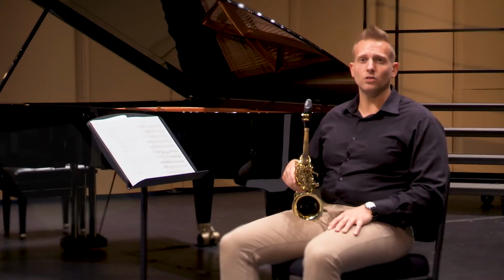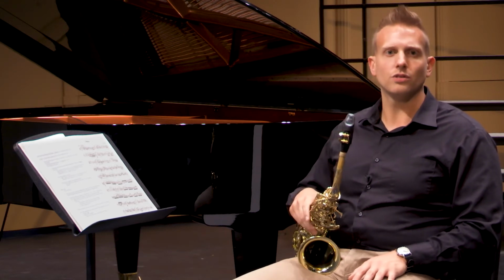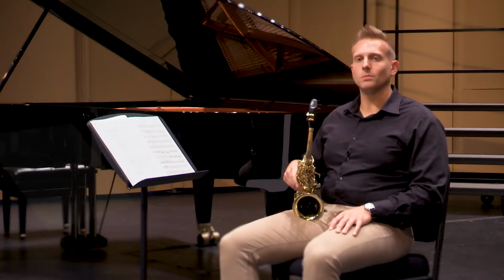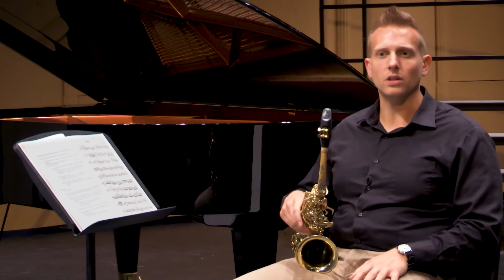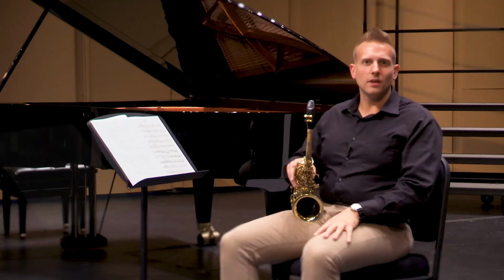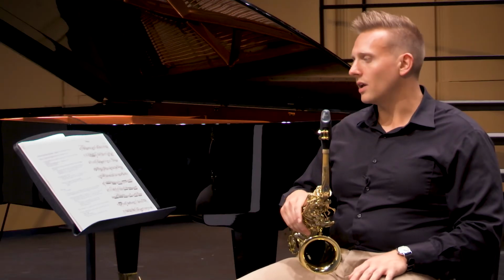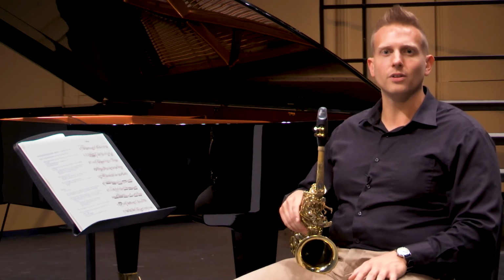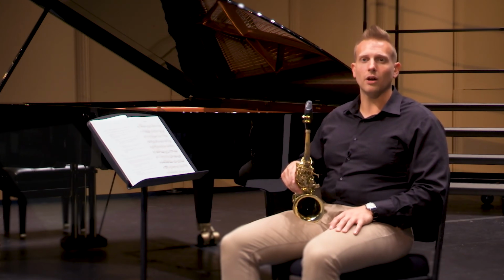2019 NC Senior High All-State Honors Band: Saxophone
UNC Charlotte professor, Ben Still, performs and explains the Saxophone solo for the 2019 North Carolina Senior High All-State Honors Band audition. For more about the UNC Charlotte Department of Music, visit music.uncc.edu.

00:00 - Performance
02:03 - Tips and discussion
Selected Studies for Saxophone – Voxman D Major Pg 19